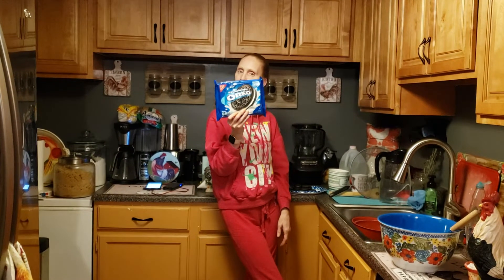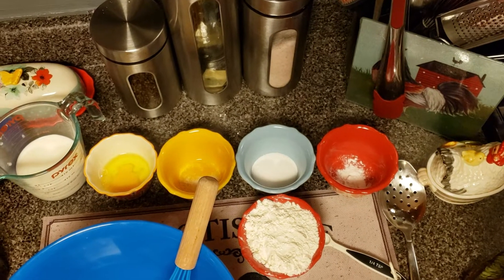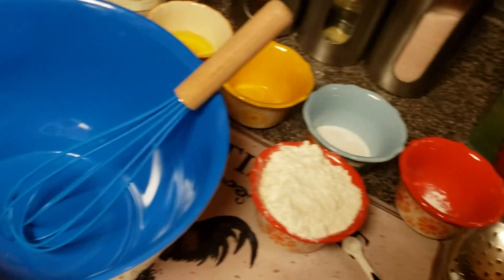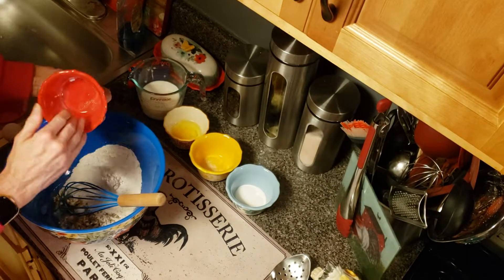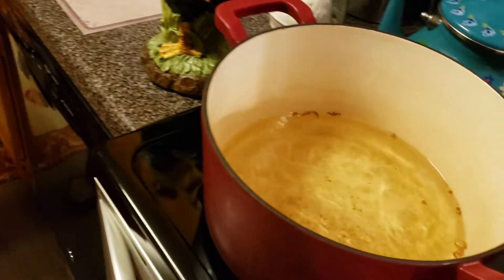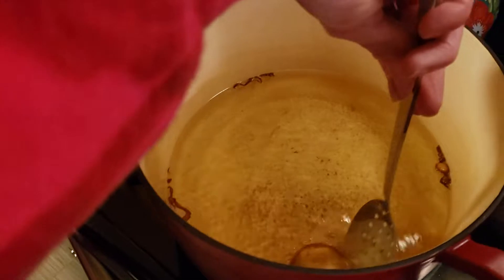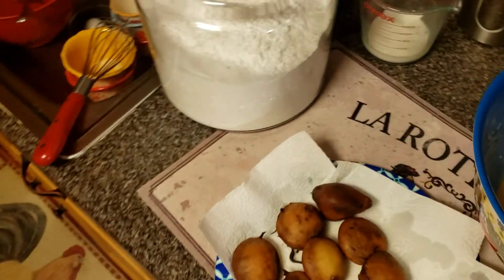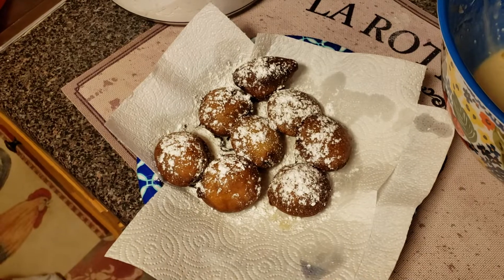FRIED OREOS / BOARDWALK STYLE -SO SUPER EASY-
I decided to make some fried oreos because we all need a sweet treat every now and again. Especially when you are under the weather. So that is what we are doing. These are amazing from down the shore and if you don't get there as much as you would like no problem make them at home. This is such a simple recipe and fun for all ages so here is the recipe and I hope you give them a try and love them as much as we do.
The ingredients are so simple you may already have these things on hand.
1 cup of All Purpose Flour
2 Tbsp of Granulated Sugar
1.4 tsp of Salt
1/2 tsp of Baking Powder
1 Egg
3/4 cup of Whole Milk unless your batter is to thick then you can use 1 cup
2 tsp of Vanilla Extract
Oreos
Frying Oil
Powdered Sugar for dusting the tops when they are done
Whisk together in a large bowl the flour.sugar,egg,salt,baking powder milk and vanilla until smooth.
Set the batter aside to rest for 5 to ten minutes while the oil heats up.
I used a Dutch Oven pot with a heavy bottom for my oil to preheat until it is about 370 degrees.
When the oil is ready and nice and hot dip your oreos into the batter to coat them nicely.
 Fry them for about 1 minute on each side. I did each cookies for  2 minutes or until they were golden brown.
I then drained them on a paper plate lined with paper towels.
Do not over crowd your pot.
 I also did about 4 oreos at a time.
 When done frying sprinkle powdered sugar all over the hot delicious cookies and enjoy.
 So simple and so good and very easy to make .
 So if you don't get down the shore very often you can make them right at home all year long.